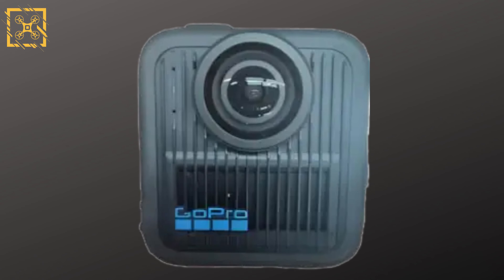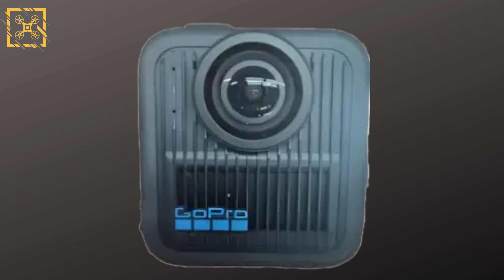Get Ready For The GoPro MAX 2: My Predictions for Thrilling New Features Coming In 2024!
These are all my predctions on the basis of the LEAK photo by Igor Bogdanov
Here are the summary for the GoPro MAX 2
🔥a. Image Sensor should be 8:7 as Gopro 12
    b. WIth Optical Offset as small as possible but not Twin Folded Optics
🔥c. Video spec should be as least 8K30fps with GP-LOG and 10bit color
    8K30 HDR or 5.7K60 HDR might be possible
    d. Both 8K and 5.7K are oversampled from original 9.8K data
    e. GP2 or GP3 processer might be implimented
 🔥f. Photo should be 9.8K and in GPR raw format
    g. Threaded Lens Guard
🔥h. Full Metal frame full of heatsink and fanless design
    i. TimeCode
    j. A lot AI features emigrated from GoPro 12

TimeStamp
00:00 Intro on GoPro MAX 2 LEAK
00:59 ⛳️ Investigate on LEAK Photo
02:35 The HEATSINK and fanless degisn
04:18 The Image Sensor
05:46 ⛳️8:7 1/1.9 Inch Type Sensor with plenty of light
07:23 Fully Validated Technology on GoPro 11/12
08:50 ⛳️ Full Sensor Readout on Dual 4.9K and oversample to 8K
11:08 ⛳️8KHDR or 8K60fps might be possible
11:51 ⛳️ 5.7K60fps or even 5.7K60fps HDR
12:44 ⛳️10bit Color and GP-LOG
14:30 9.8K Photo and 12bit GPR Raw
16:36 SuperPhoto
17:30 The Audio and 6-Mic Array
18:49 GoPro TimeCode in QR Code
19:30 The Automated Shooting Mode
20:40 Summary
22:00 MAX Lens Mod 2.0
25:00 2024 is going to be remarkable
26:00 What is the Future of 360 Camera Industry

🔥 Insta360 X4 Charging Case
🔥 Triple Charge Hub
🔥 PGYTECH Tripod
🔥🔥 X4 L Bracket

🔥🔥 aMagisn X3 Case
🔥🔥 PGYTech CreateMate

Accessories
 ✅  Bushman Corelite
 ✅  Bushman THETA Pole
 ✅  Bushman Popye